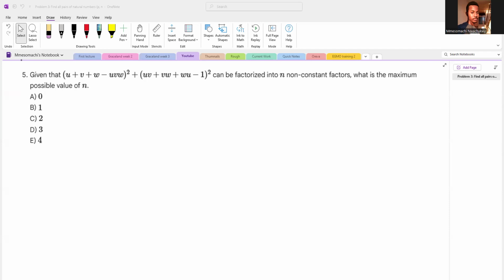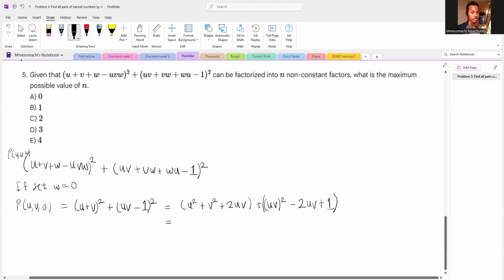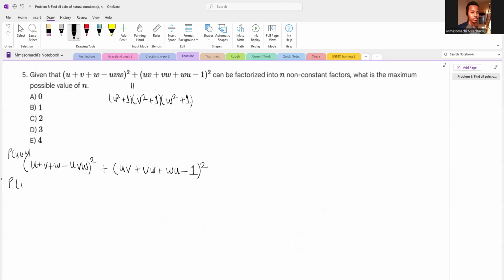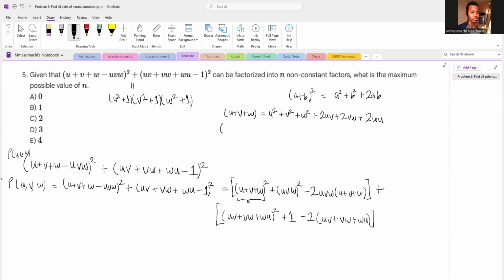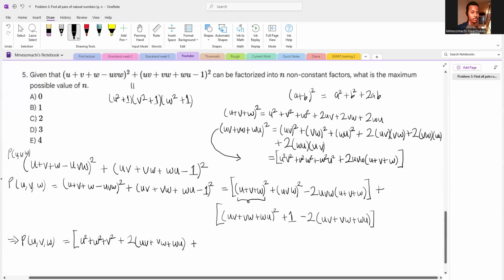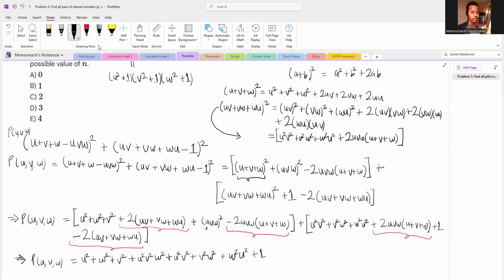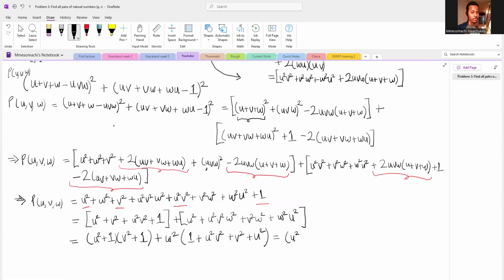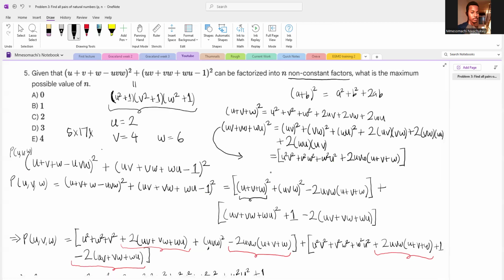Problem 5 Special Maths Contest 1st Round 2024